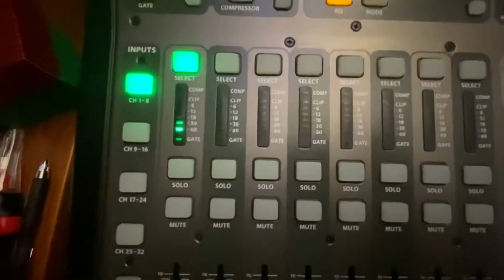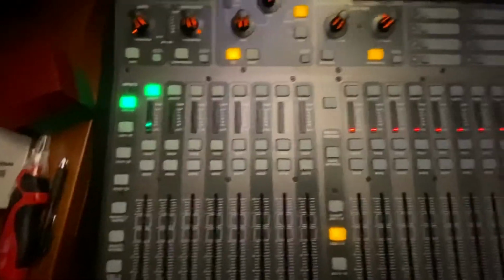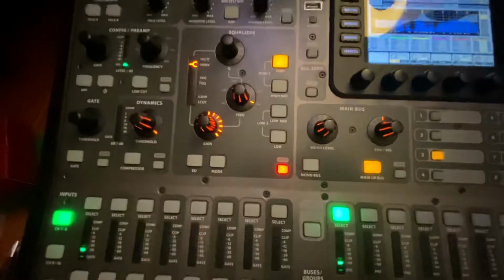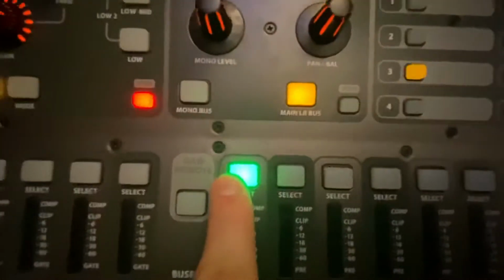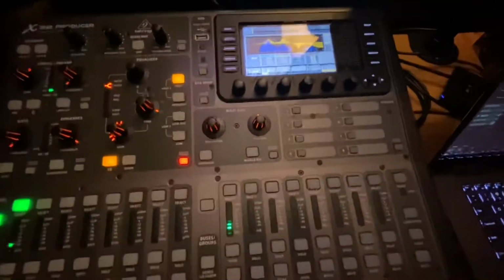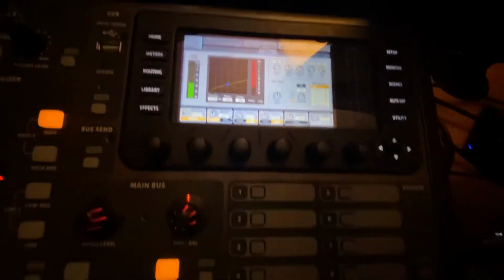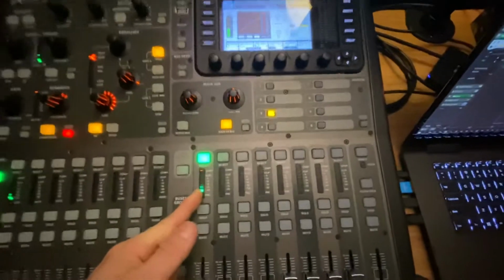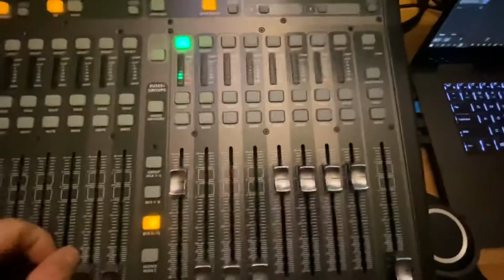Get more out of your audio mixing - X32 How to Sub Bus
How to get more out of your audio mixing and console with Sub Bus Mixes. This is great for live mixing and recording production

Workflow:
Input - Sub Bus - Main LR Bus

1. Get signal from input (in the video this is Channel 1)

2. Turn OFF Input’s Send to Main LR Bus, do not send this input to the main Fader

3. Send to a POST FADE Aux, Bus, or Mix (Vocab depends on console)

4. Make sure the POST FADE Aux, which is your new Sub Bus, has it’s volume up. Now turn ON and Send to Main LR Bud, Send to the Main Fader

5. Label your channels and Send as many inputs as you want to the Sub Bus and repeat these steps!

Watch my video on Matrix Sends to see the next step to get the most out of your console and route audio the best way!